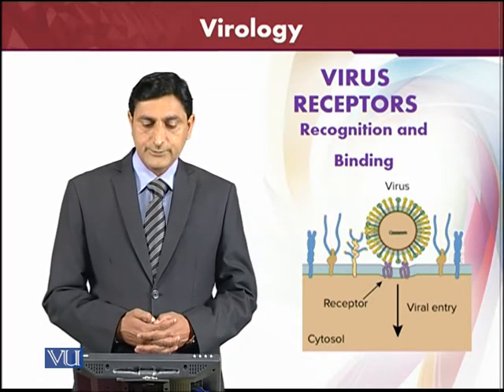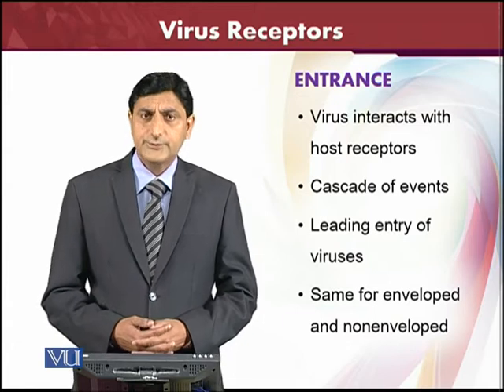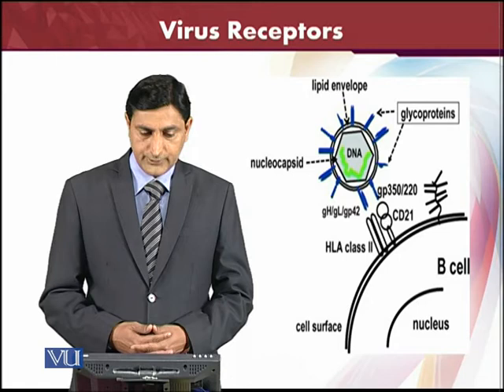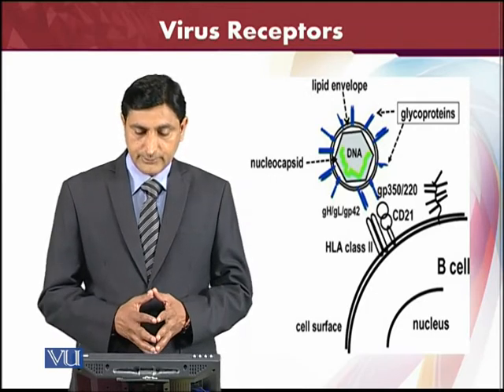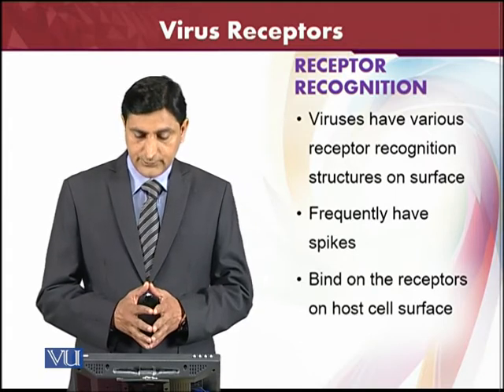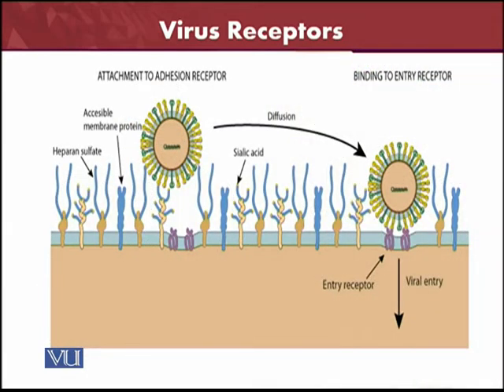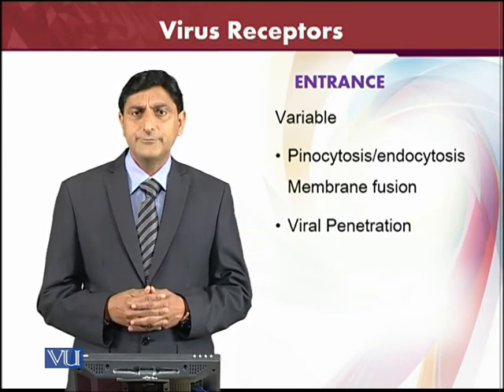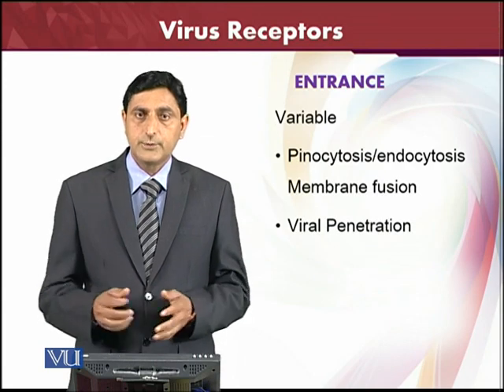BT601_Topic041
BT601 – Virology